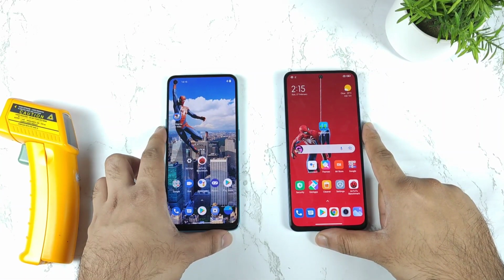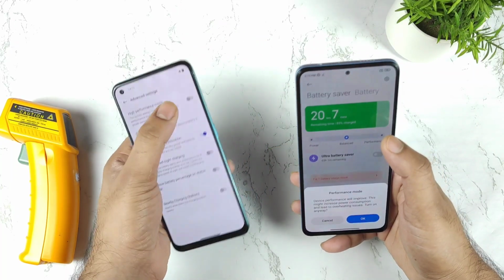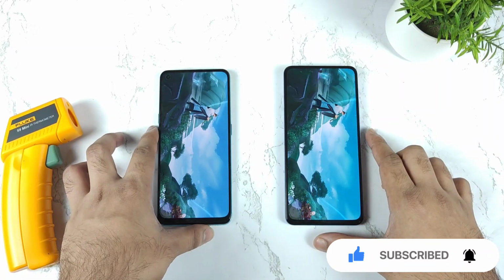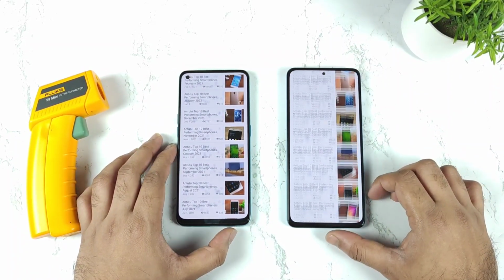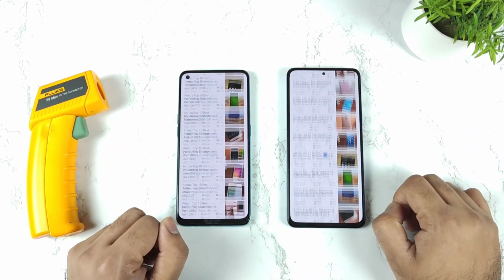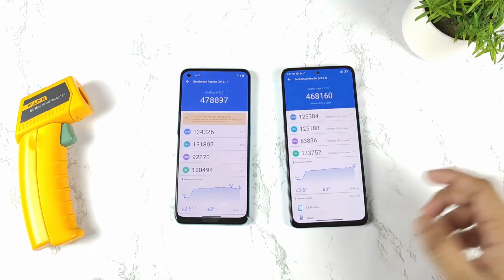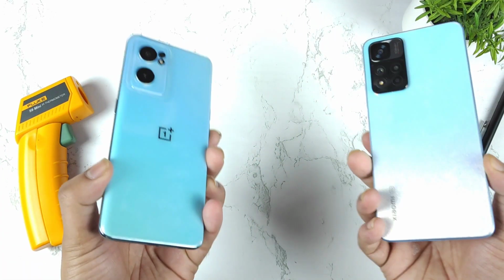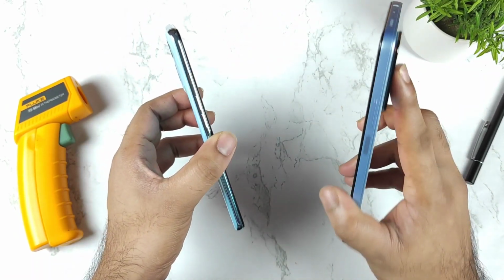OnePlus Nord CE 2 vs Xiaomi 11i Antutu Benchmark Test Dimensity 900 vs 920 antutu oneplus 🔥🔥🔥